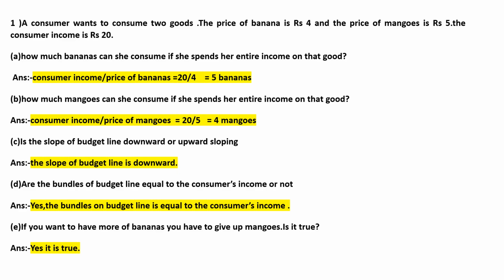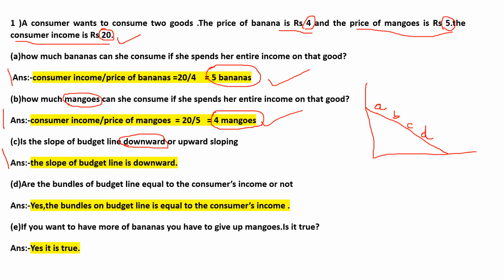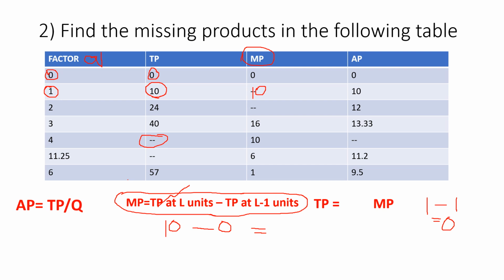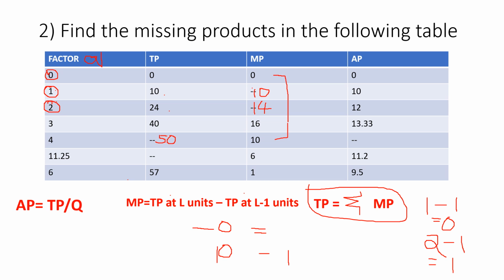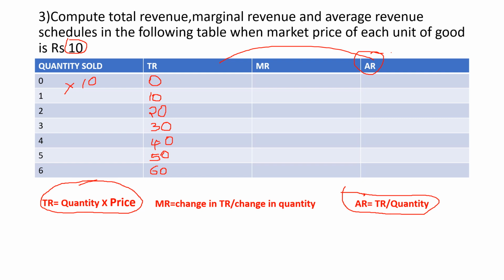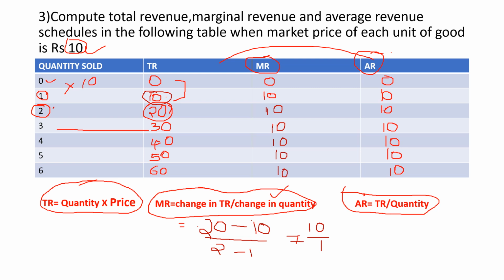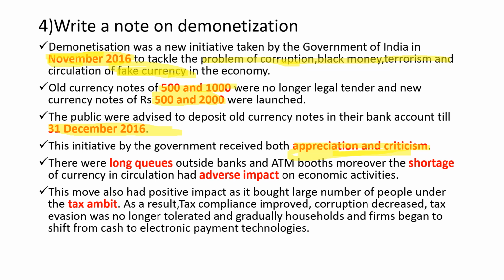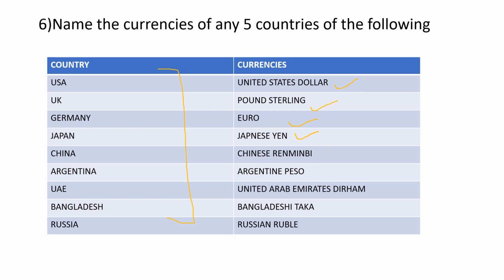PRACTICAL ORIENTED QUESTIONS AND ANSWERS